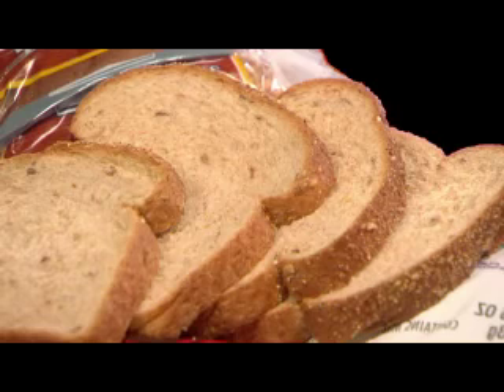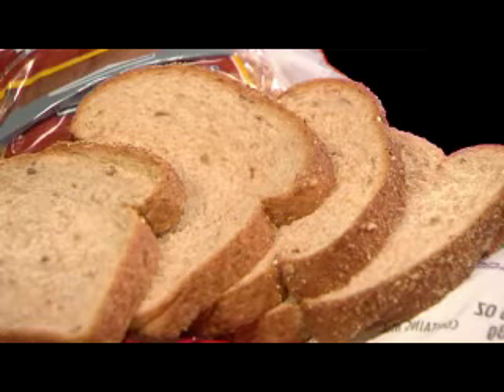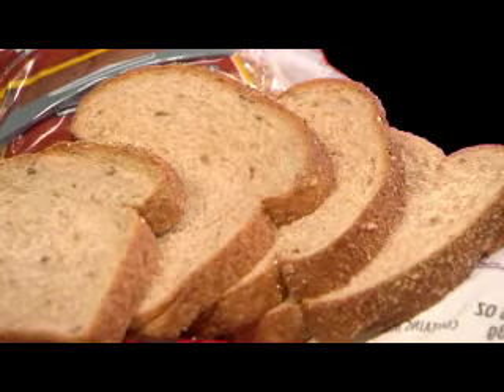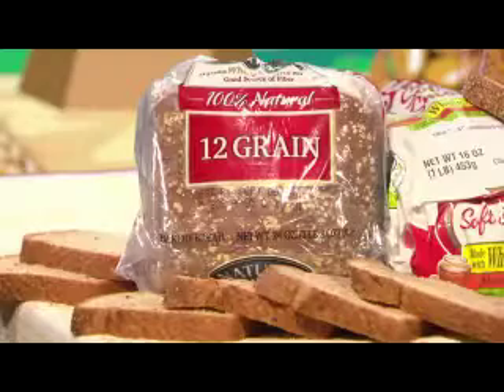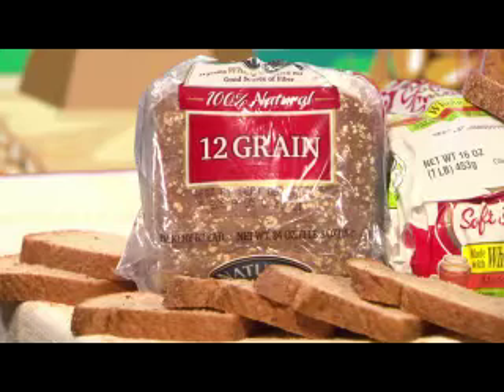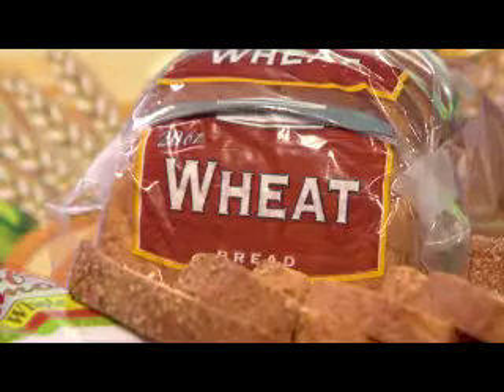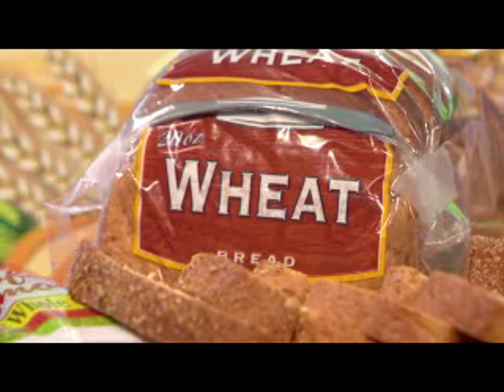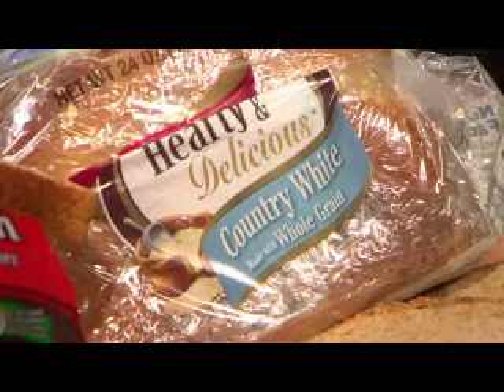Understanding Bread labels